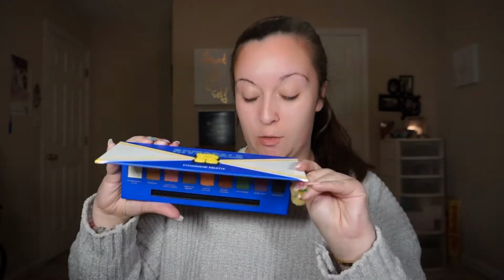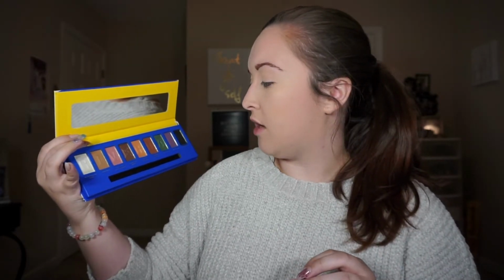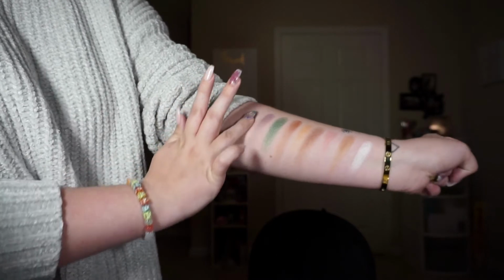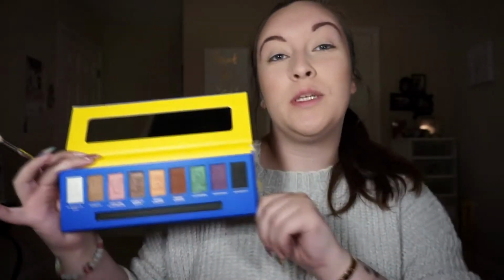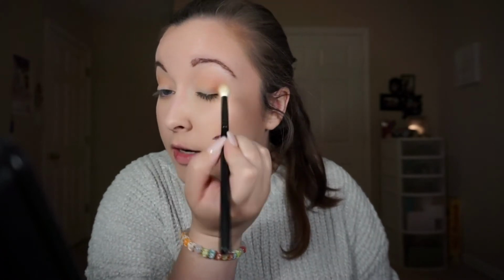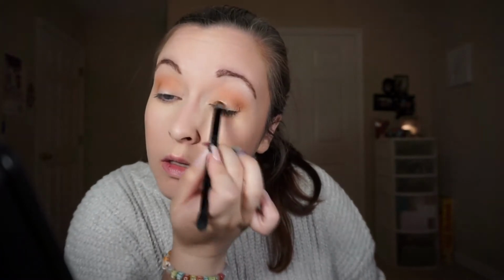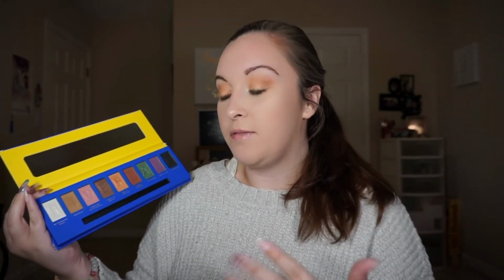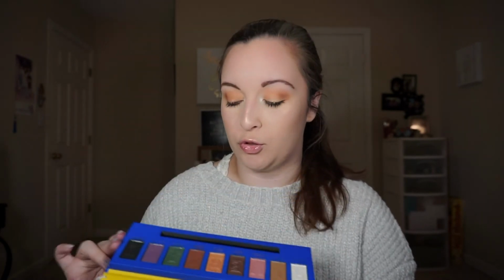'RIVERDALE' EYESHADOW PALETTE REVIEW & DEMO | KAITI CLARK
Southside serpents 4 life